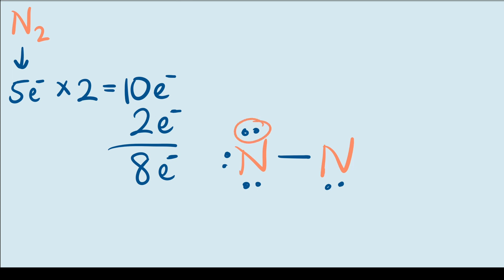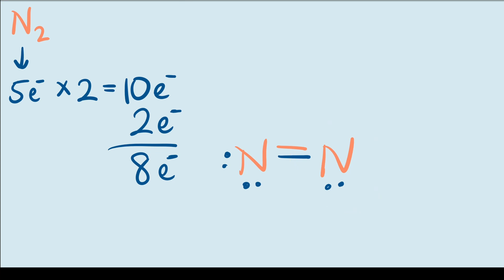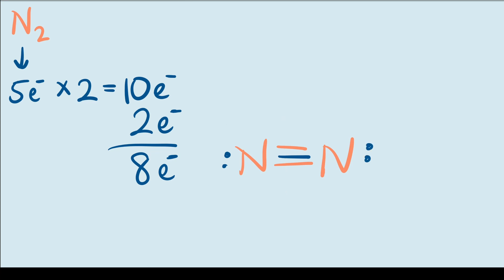N2 (nitrogen gas) Lewis dot structure and polarity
Hey everyone, welcome to the Mentor Center! In today's video, I draw the Lewis dot structure of nitrogen gas (N2) and determine whether it is polar or nonpolar.